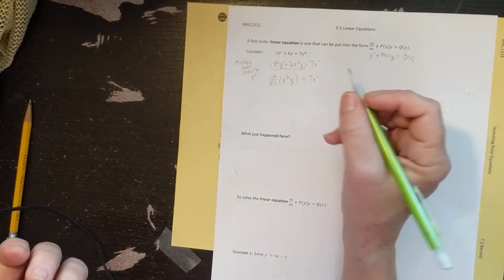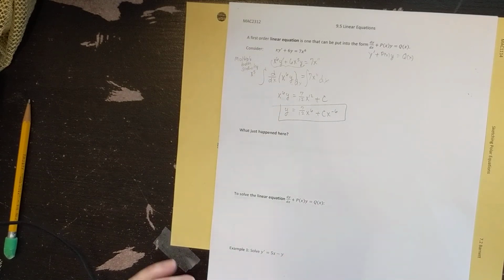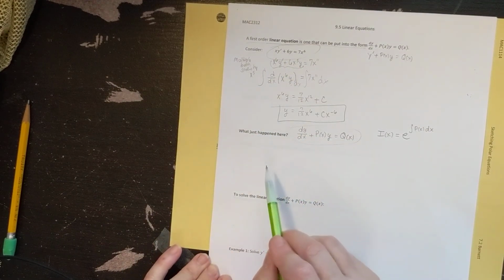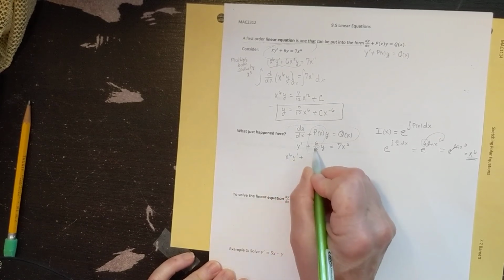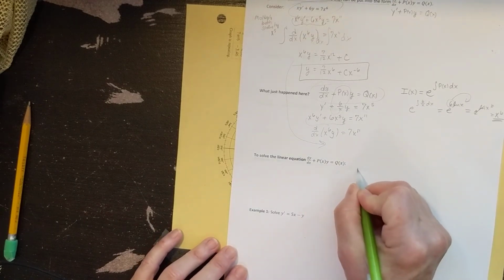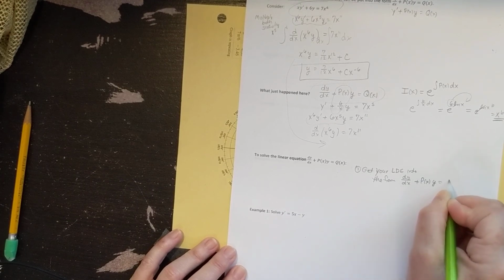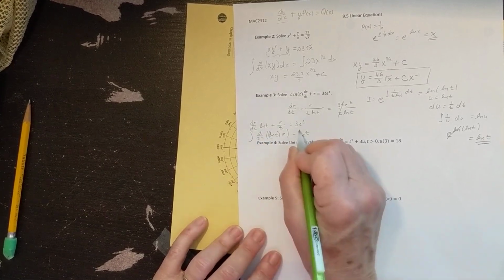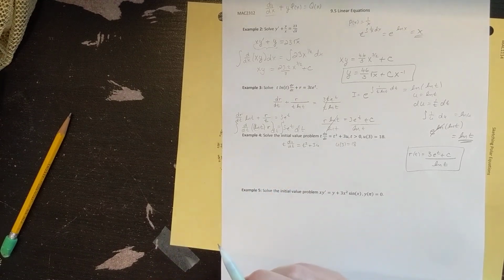Linear Differential Equations